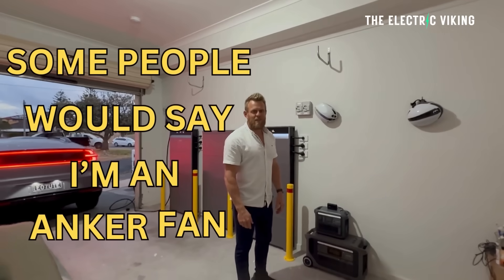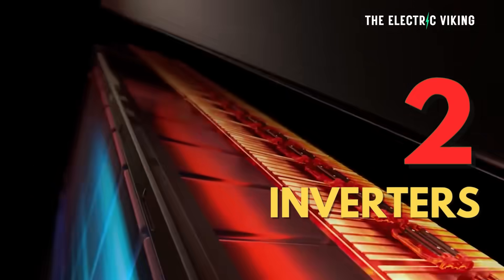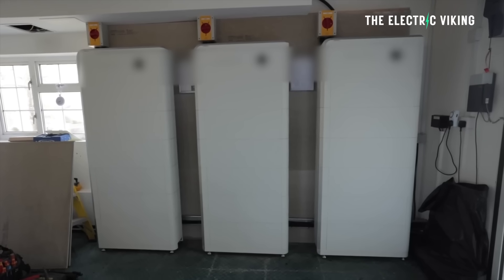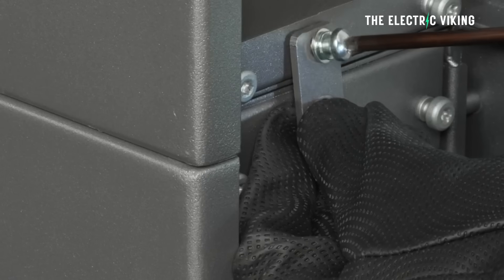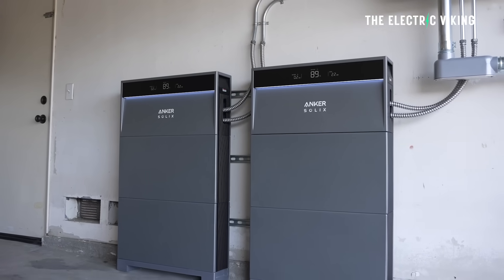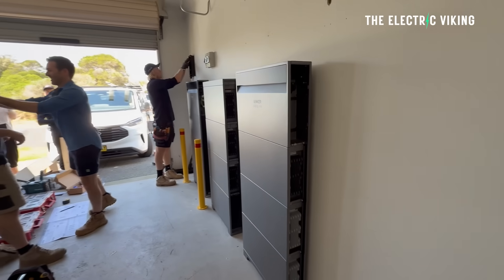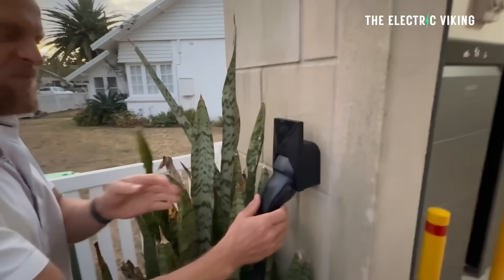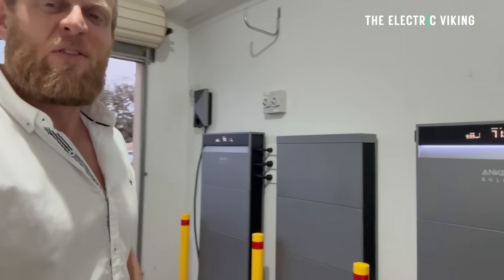50 kWh Anker Battery + 56 Solar Panels! My Home Setup Charges My House & EV For Free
50 kWh Anker Battery + 56 Solar Panels! My Home Setup Charges My House & EV For Free

A massive 50 kWh Anker home battery paired with 56 solar panels makes this setup almost fully energy-self-sufficient. The house runs entirely on its own solar power, and even the EV charges for free every day — a powerful example of true energy independence.